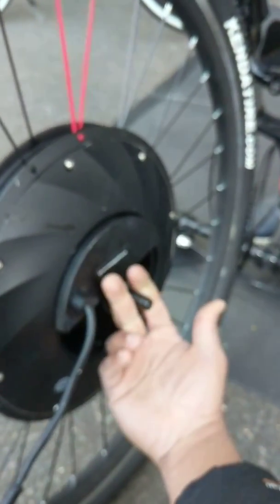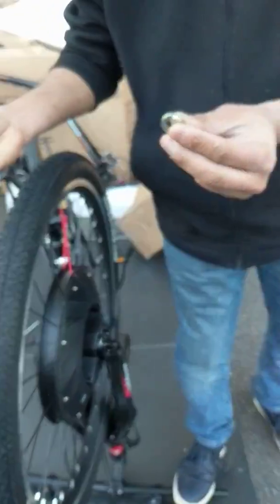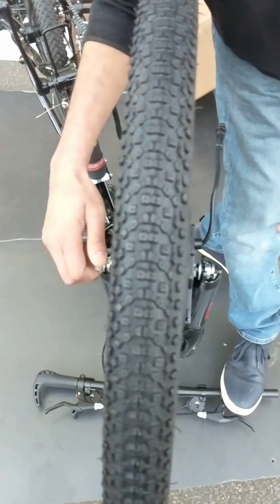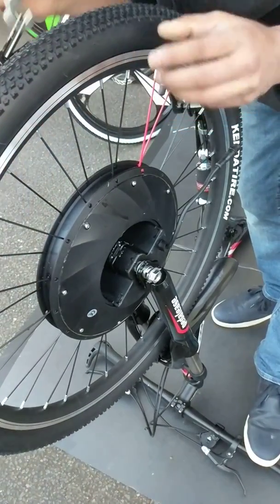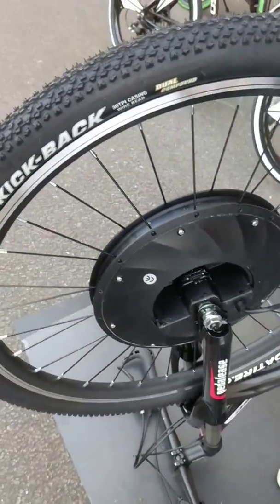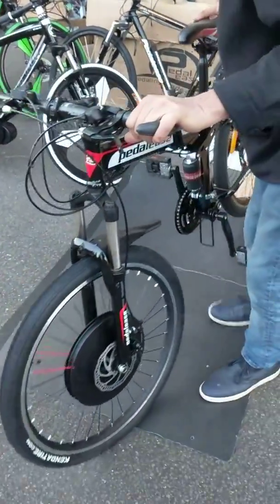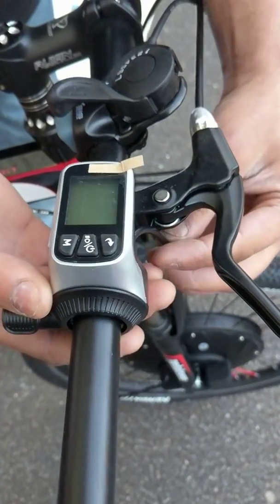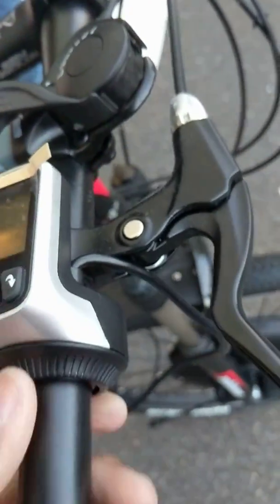Imortor motor front hub installation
Video a guide to installing front hub motor, battery and LCD throttle